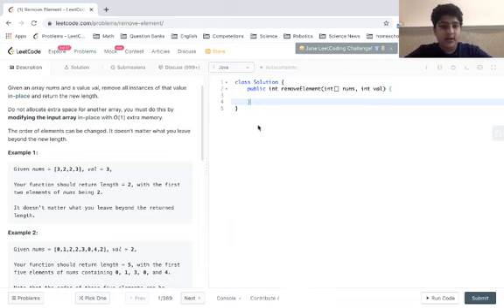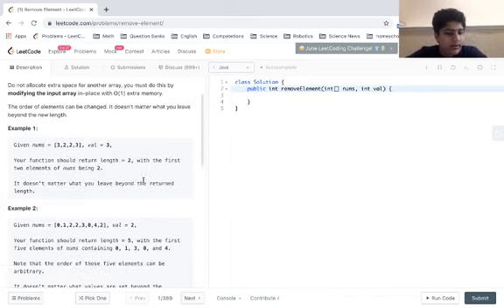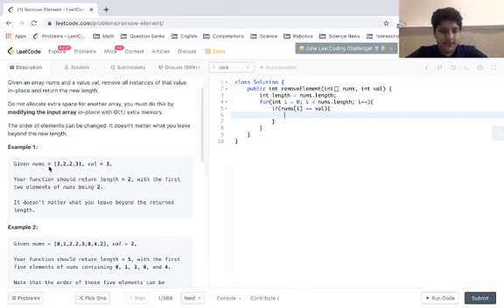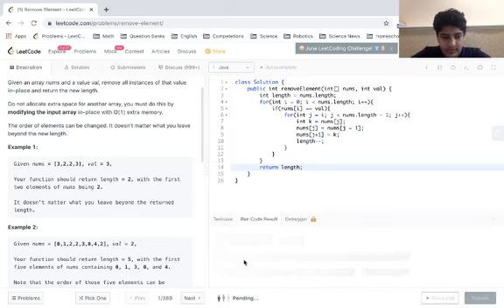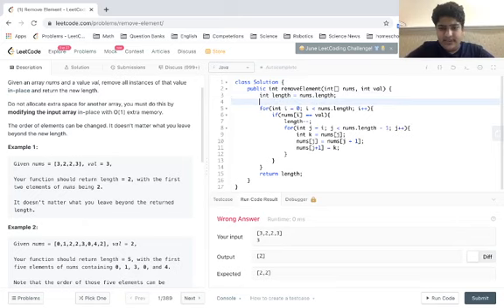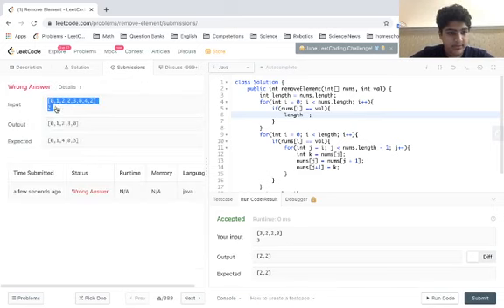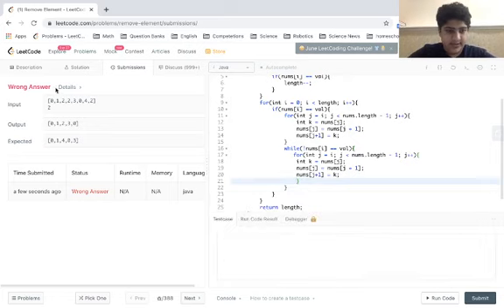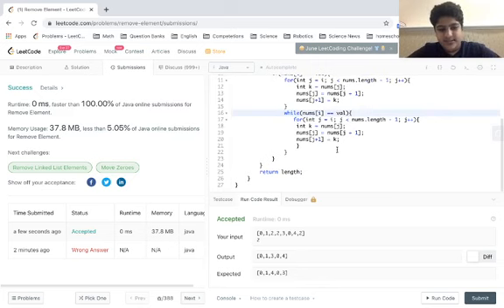LeetCode Problems Solved; Problem 27: Remove Element (Easy)